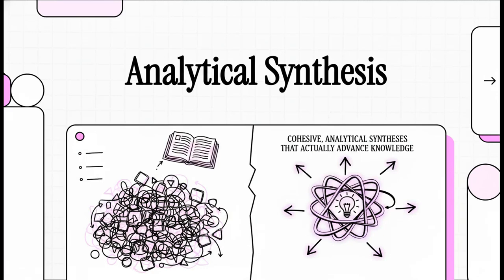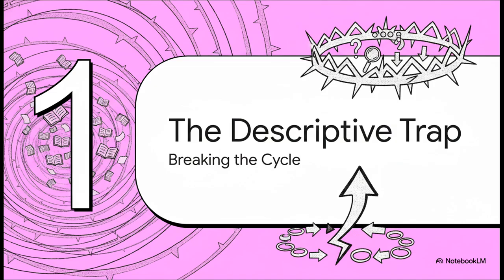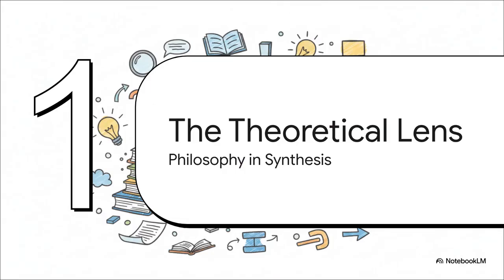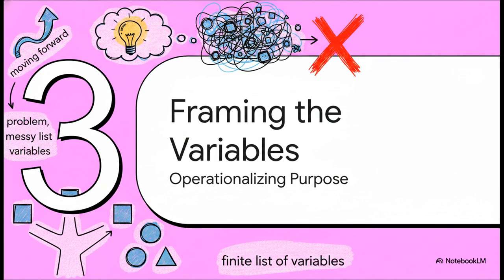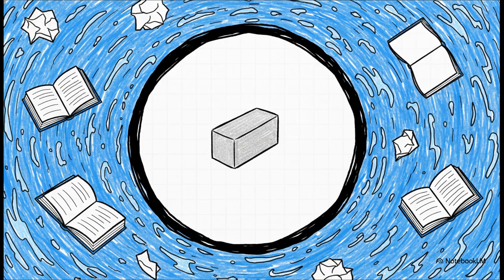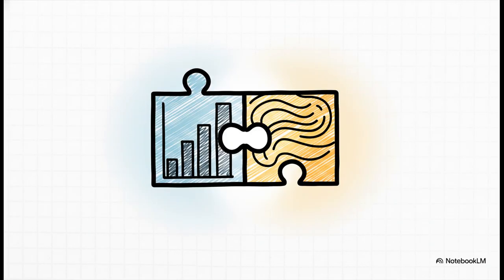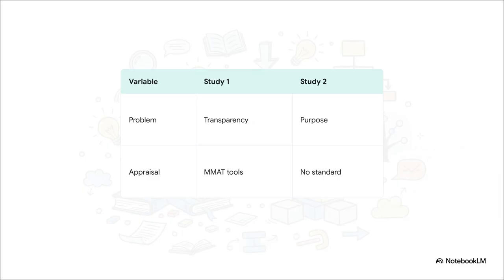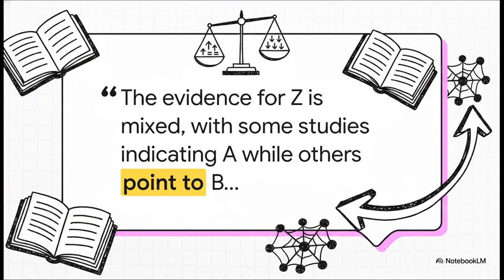Strategies for Integrative Review Synthesis